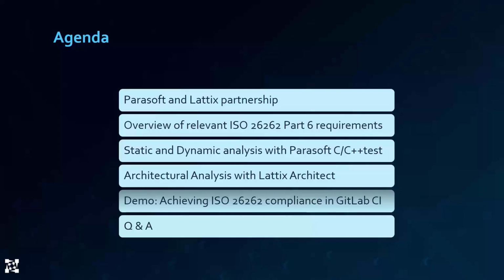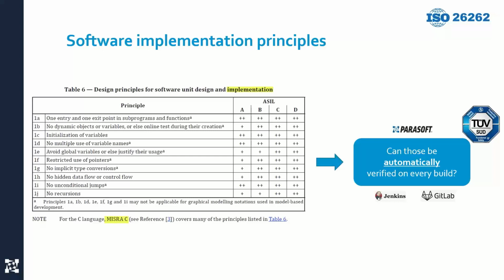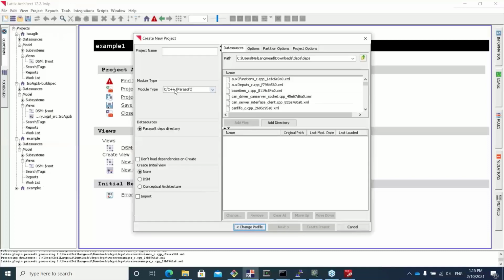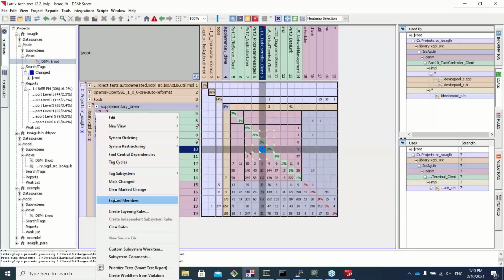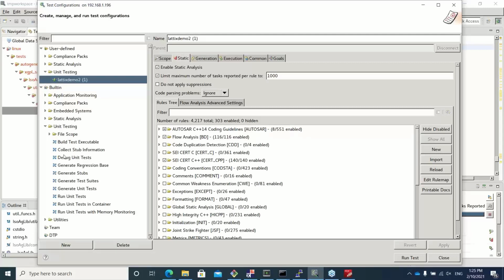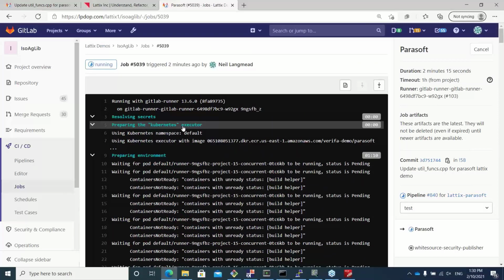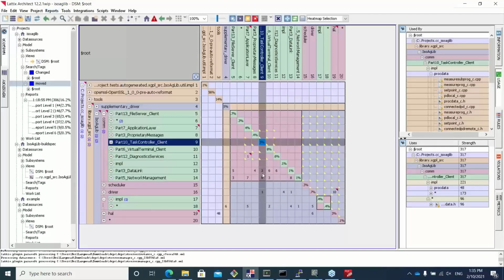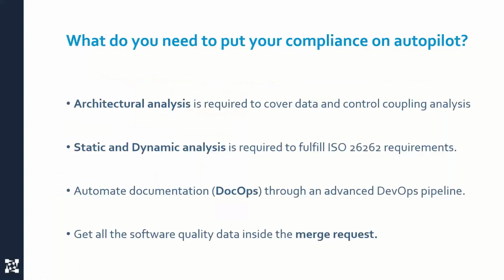Achieve Faster Compliance to ISO 26262 With Lattix and Parasoft in a GitLab CI Pipeline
SUMMARY
Learn about Lattix & Parasoft's innovative approach to merge quality code faster.

DESCRIPTION
Is your compliance the hardest longest and most manual step in your configuration and release process?

In this demonstration, Lattix & Parasoft feature an innovative approach to merge quality code faster. By delivering the Part 6 compliance artifacts in the Merge Request, you can eliminate technical debt and automate the generation of the necessary reports.

Functional safety managers, software development and quality engineers, software architects, and DevOps engineers will learn how to:

• Automatically achieve compliance and meet data/coupling analysis requirements, and the important role software architecture plays.

• Automate static analysis for AUTOSAR and MISRA, unit testing, structural code coverage, and requirements traceability to identify gaps in testing to requirements.

• Use infrastructure as code in CI pipelines to generate work products for Part 6 up to ASIL D.

• Reduce the time to release the product with one line of code change (the NULL release) walking through a true-to-life use case

Enforcing ISO 26262 Compliance With Source Code Analysis and Unit Testing
Parasoft users can leverage Parasoft C/C++test to reduce the cost of achieving ISO 26262 compliance by automating multiple testing methods required by the standard. Part 6 of the standard specifically addresses product development at the software level, and Parasoft users can save time and effort adhering to this part of the standard.

Detect defects early and save money by integrating Parasoft’s C/C++test into the development of software for embedded safety- and security-critical applications. Ensure compliance with a variety of functional safety, security, and coding standards.